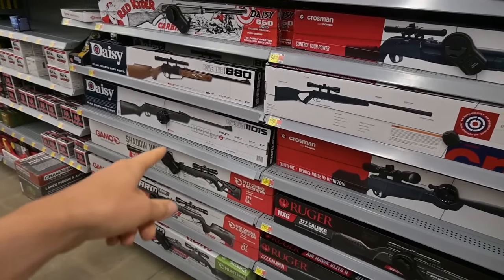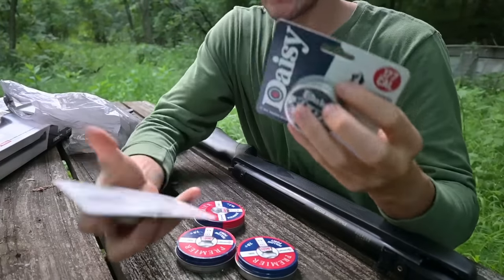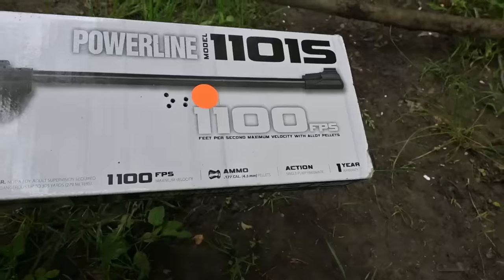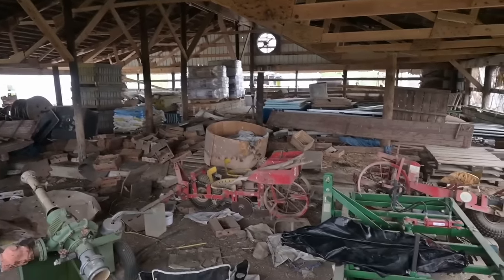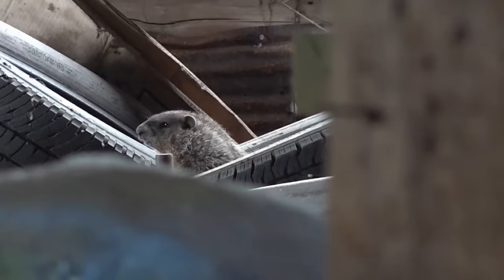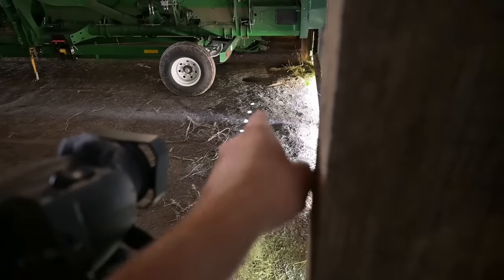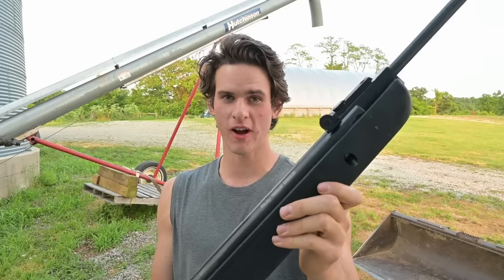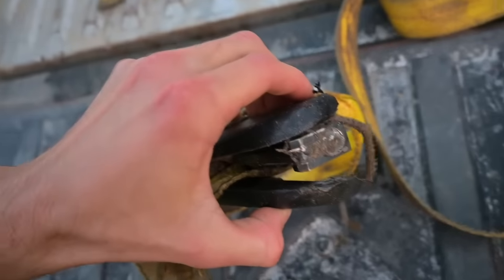Hunting with Walmart's CHEAPEST Break Barrel Air Rifle!!!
I bought the cheapest break barrel air rifle at Walmart and went hunting with it!
Small Camera
Big camera